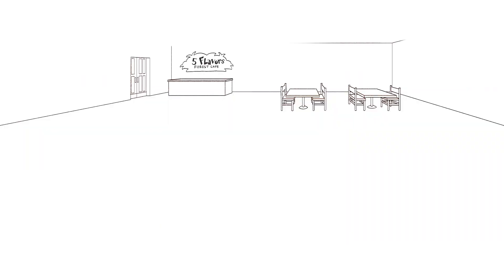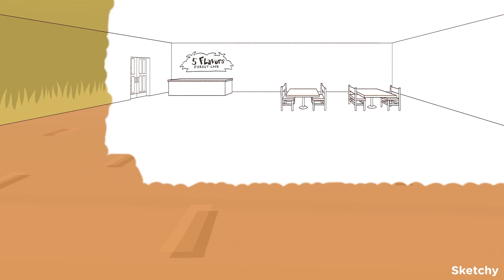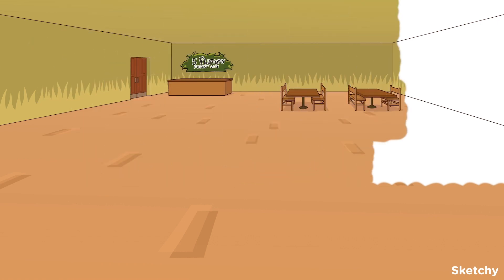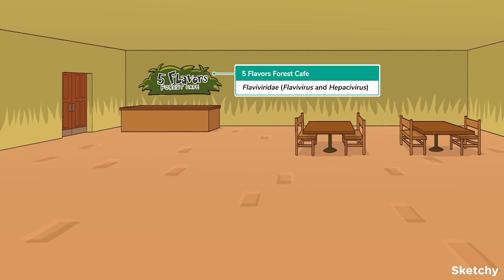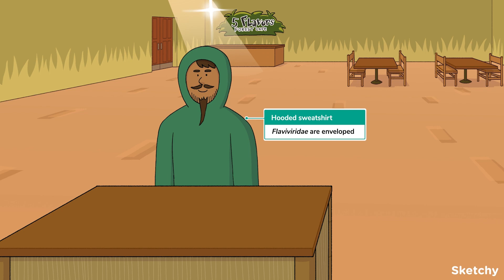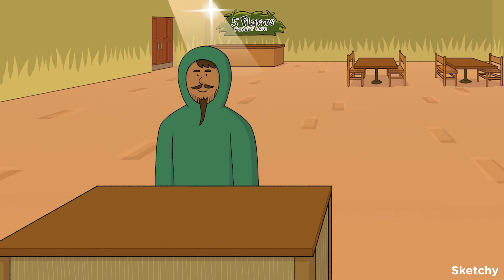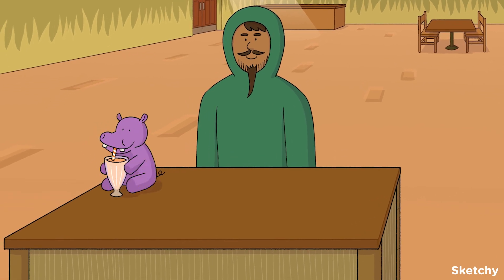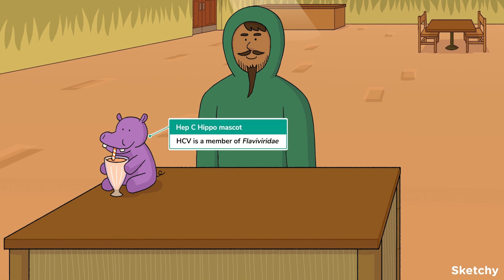Flaviviridae Family: RNA Viruses & Diseases (Part 1) | Sketchy Medical | USMLE Step 1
In this microbiology sketch, explore the Flaviviridae family of viruses at the 5 Flavors Forest Cafe. This lesson covers various flaviviruses such as dengue fever, yellow fever, West Nile virus, Zika virus, and tick-borne viral hemorrhagic fevers. Enjoy this preview? Get the rest of this lesson and see hundreds more on sketchy.com.